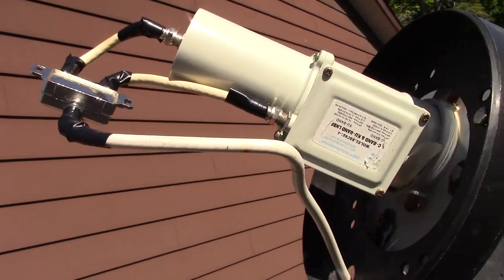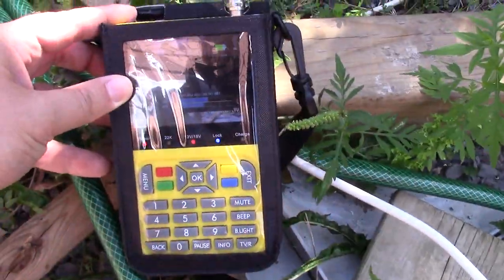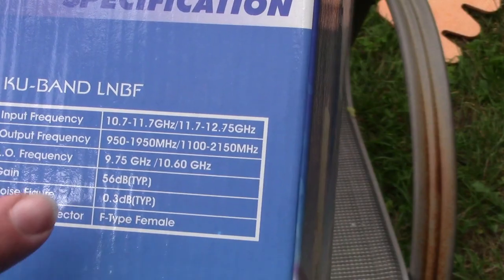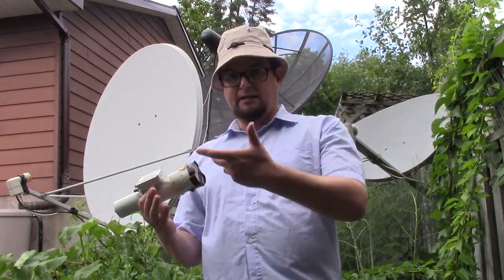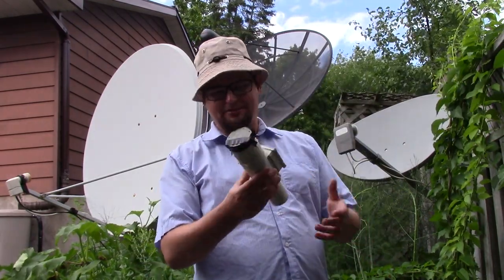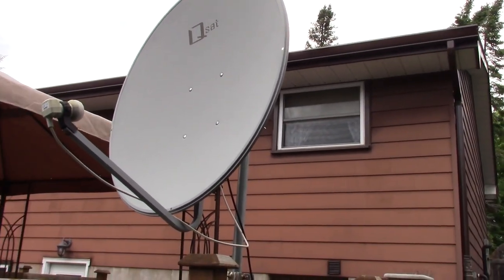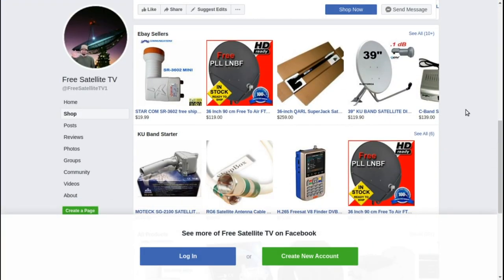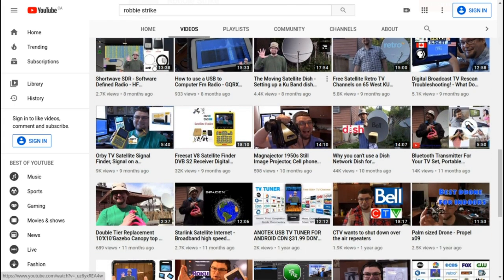C band & KU band LNBF For a FreeSatelliteTV aka FreeToAir Satellite Dish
Get the best of both worlds on one dish with a C band and KU band LNBF Free to Air television.

Unable to find this model of C/KU lnb but you can get them from Tek2000

You should have the following parts in addition to the main body of the BSC621-2 C/Ku LNBF.

1. The Scalar Ring, used to mount the BSC621-2 to your dish. You will notice it has holes that allow you to use 4 support arms or 3 support arms depending on your dish. There is a package of bolts that mount the dish arms to the scalar ring. It includes the bolt that mounts the BSC621-2 to the scalar ring.
2. The di-electric plate is
used for circular signals. It converts your linear polarity to circular.
3. The Coax Jumper is used to connect the Ku part of the BSC621-2 to the
switching device located on the side of the BSC621-2.
This diagram shows how to connect the Ku and
C-band so it can be delivered down one coax.
Looking at the diagram, you will see the Ku
connection is at the end of the BSC621-2. Using
the Coax Jumper, connect it to the port marked
“LNB” on the side of the BSC621-2. Connect the
coax that delivers signal to your receiver to the
remaining port, marked “RCV”.
The band switching is accomplished by DiSEqC
control sent from your receiver. Setting your
receiver DiSEqC to #1 or A will give you C-band,
and setting your receiver DiSEqC to #2 or B will
give you Ku-band.Properly installing the LNBF on your dish is critical. After attaching the scalar ring
to your support arms, you should confirm that it is pointing to the center of your
dish. One way to do this is to measure from the edge of your dish to the edge of
the scalar ring in several places around your dish. These measurements should
be the same. If not, your feed is not pointing to the center of your dish and will
not perform as intended.
After finding a signal, turn the LNBF to find the best polarity performance. Do
this on both polarities. Carefully move the LNBF toward the dish and away from
the dish to find the best operating distance.
After finding the best possible performance tighten the set screw to hold the LNBF
in place.
The BSC621-2 has the ability to receive circular polarized signals.
Remove the end cap from the LNBF.
Insert the di-electric plate in the throat

guides. Replace the end cap.

Come and voice chat over at Discord and call in!
Space x Star link Satellite Internet